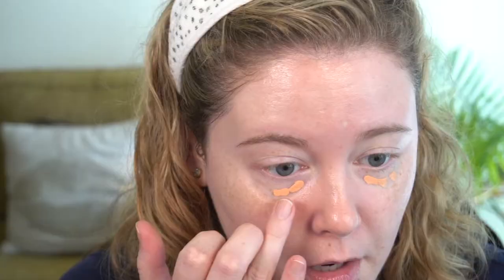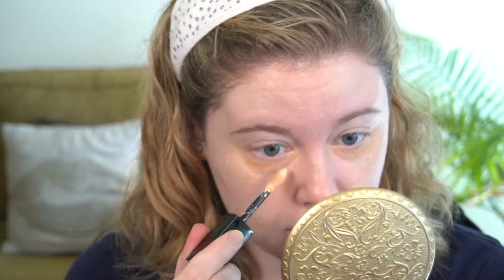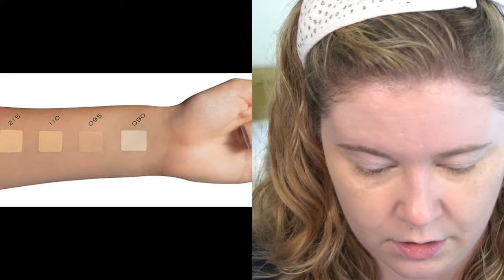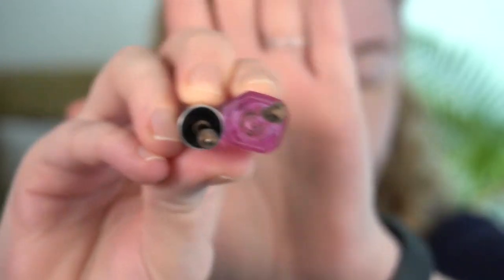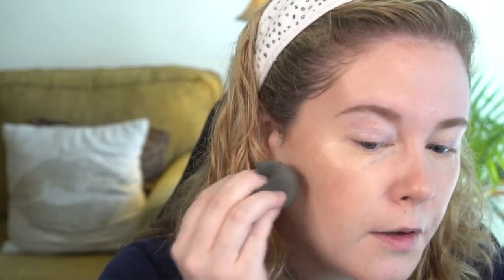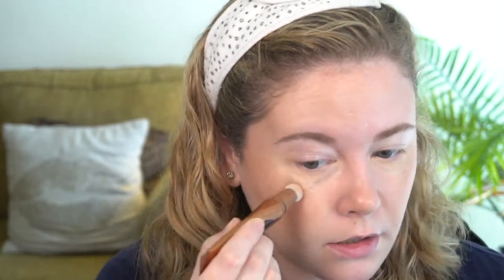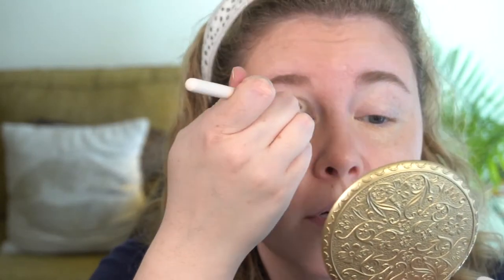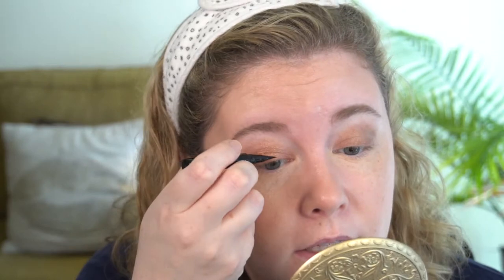Full Face of LIQUID Makeup ft. Lancome Teint Idole Concealer & Glossier Solar Paint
☆ Glossier Futuredew
☆ NARS Color Corrector (Light)
☆ Charlotte Tilbury Color Corrector (Fair)
☆ Glossier Perfecting Skin Tint (G12)
☆ Lancome Teint Idole Concealer (90 Ivoire Neutral)
☆ Kosas Air Brow (Taupe)
☆ Glossier Boy Brow (Blonde)
☆ Charlotte Tilbury Contour Wand (Light Medium)
☆ Fenty Match Stix (Amber)
☆ BK Beauty 101 Brush
☆ Glossier Solar Paint (Flare)
☆ BeautyBlender Pro
☆ Glossier Cloud Paint (Beam)
☆ Charlotte Tilbury Light Wand (Spotlight)
☆ Fenty Eye Primer
☆ Glossier Lid Star (Branch - new shade)
☆ Rare Beauty Liquid Touch Concealer Brush
☆ Kosas 10 Second Liquid Eyeshadow
☆ Stila Stay All Day Liquid Eye Liner
☆ Clinique Bottom Lash Mascara
☆ Tarte Lights Camera Splashes Mascara
☆ Armani Maestro (523 Rose Sand)
☆ Armani Lip Maestro (502 Creation)

★ Timestamps ★

Intro - 0:00
Glossier Futuredew - 1:40
NARS Corrector - 2:16
Glossier Skin Tint - 4:05
Lancome Concealer - 6:35
Brows - 8:58
CT Contour Wand - 10:54
Glossier Solar Paint - 12:34
Glossier Cloud Paint - 15:27
CT Light Wand - 17:37
Glossier Lid Star - 18:36
Stila Eye Liner - 23:26
Mascara - 24:43
Armani Lip Maestro - 26:03

★ Music ★

Duo Animal Prince brings a refreshingly retro vibe to contemporary pop. Their dynamic arrangements, led by vocal, violin, vibraphone and percussion, are as introspective as they are retrospective. While quarantining inside their geodesic dome home in Oakland CA, Fae Nageon de Lestang and Grant McLeod have matured their sound with playful and emotional dreamscapes.